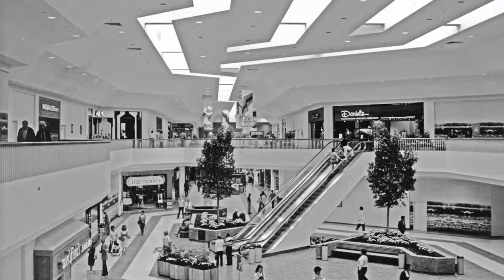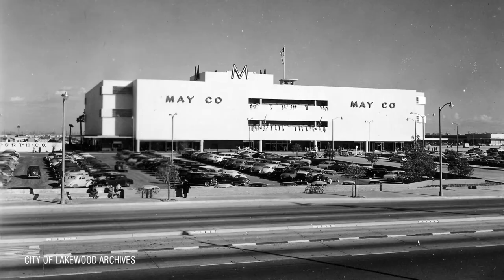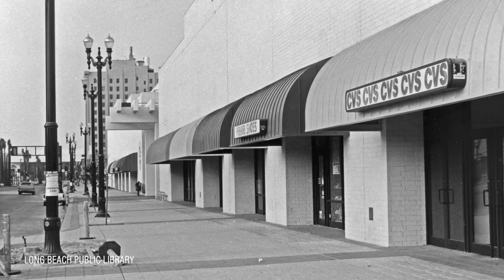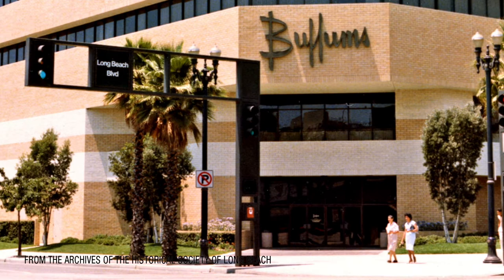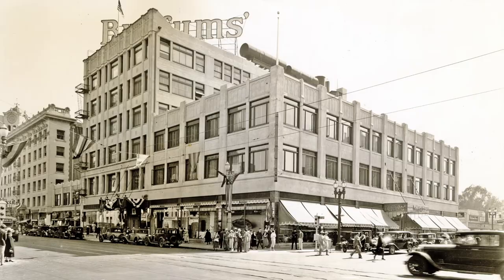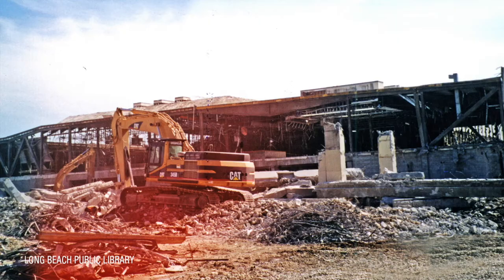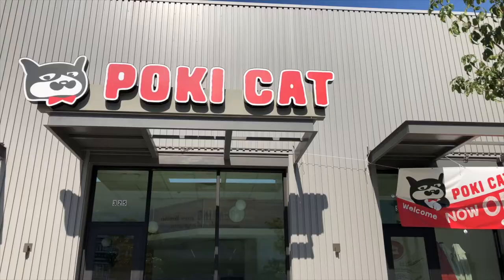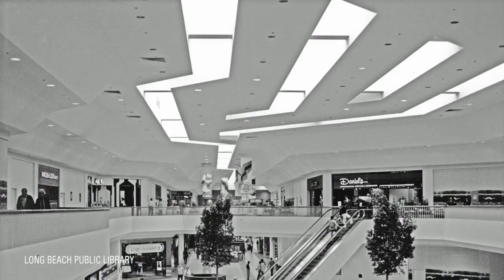Long Beach Plaza Mall - Discovered History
Did you know Long Beach used to have it's own mall?

Beginning with the end of World War II, malls began to appear all around the country — and one of the first modern malls was Lakewood Center, which opened in 1951.

Thirty-one years later, in 1982, Long Beach got its very own Mall, called Long Beach Plaza, but that closed for good in 1999.

The Grunion is taking a short step back in time. This is Discovered History.